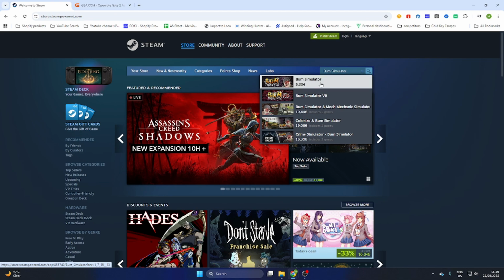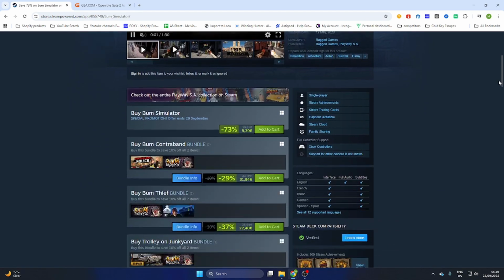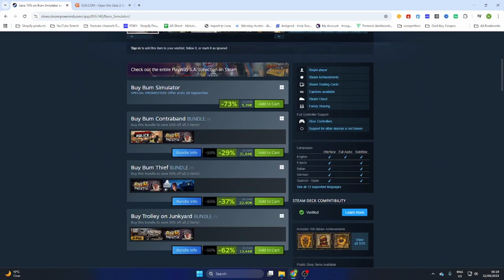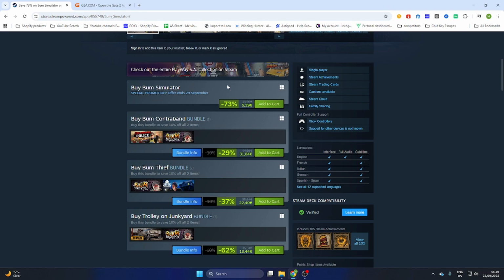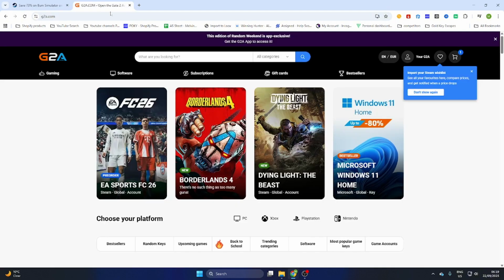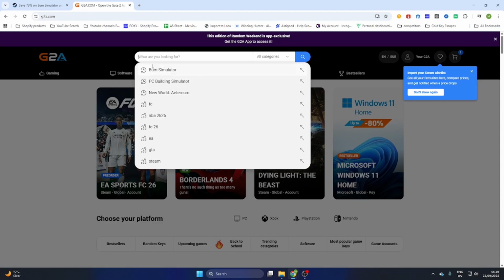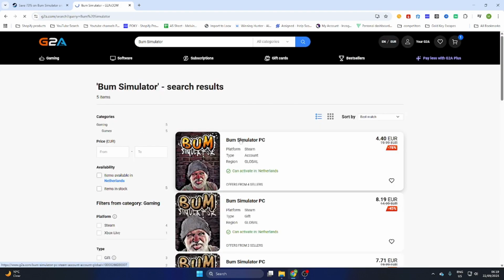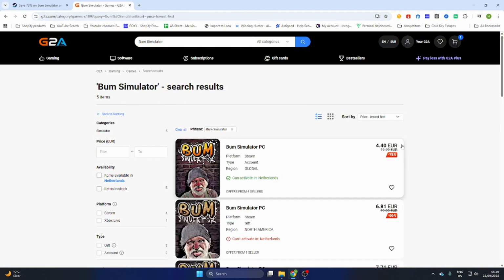How To Download Bum Simulator on PC (Step By Step)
In this step-by-step guide, we’ll show you exactly how to download and install Bum Simulator on your PC, so you can start gaming in no time. Perfect for beginners and PC gamers looking for an easy tutorial!

🔹 Learn how to download Bum Simulator on PC
🔹 Discover how to play Bum Simulator on PC
🔹 See how to install Bum Simulator on PC
🔹 Find out how to Bum Simulator and enjoy PC gaming